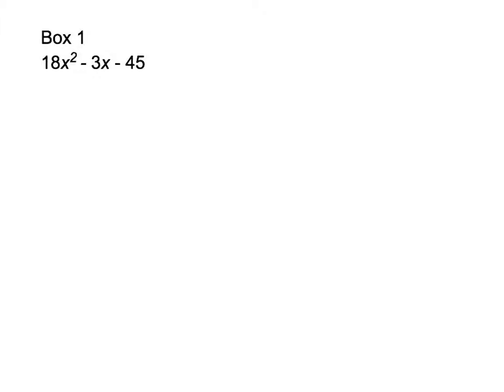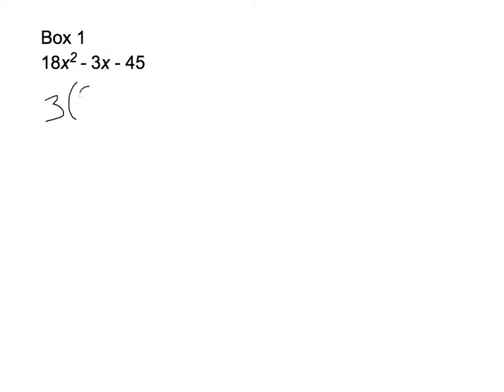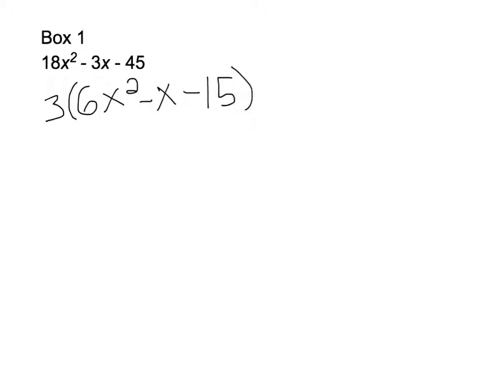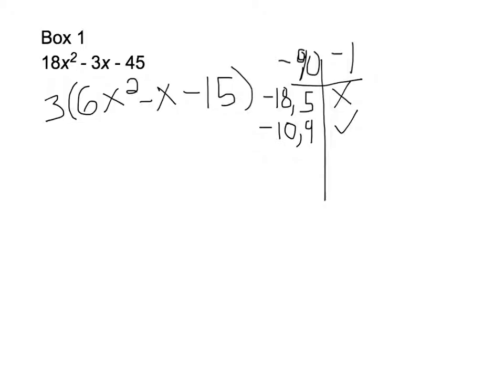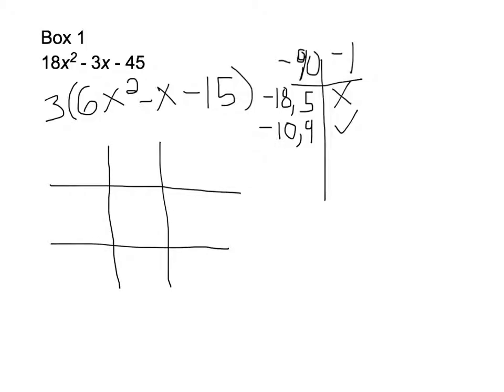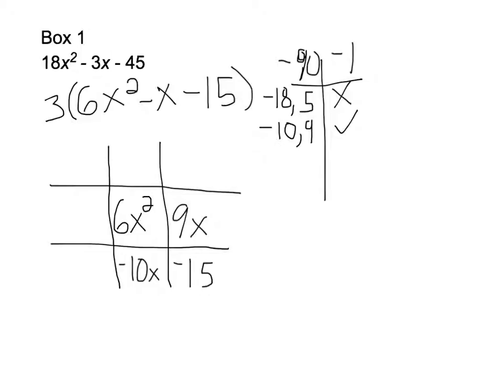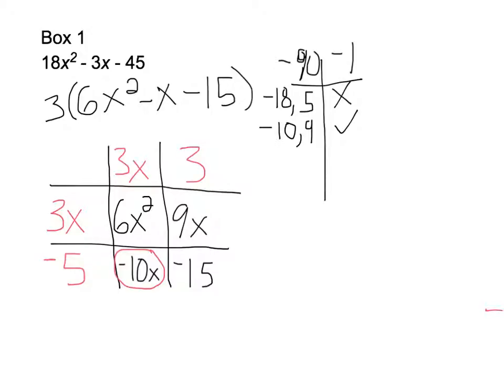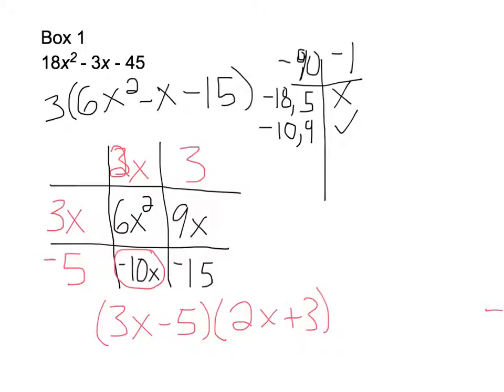factoring trinomial with gcf 1